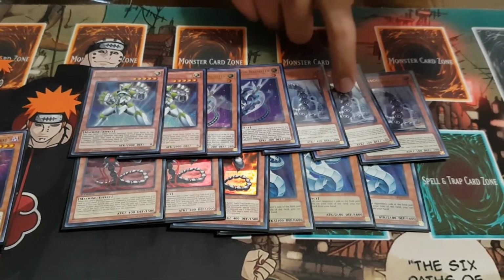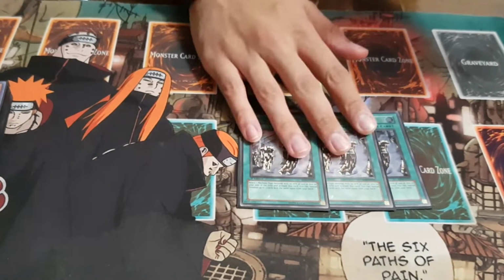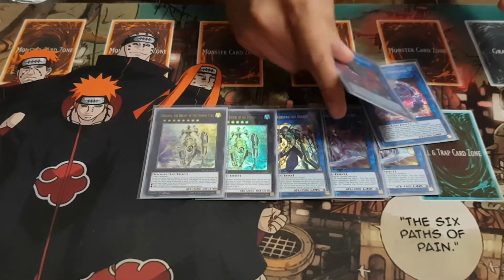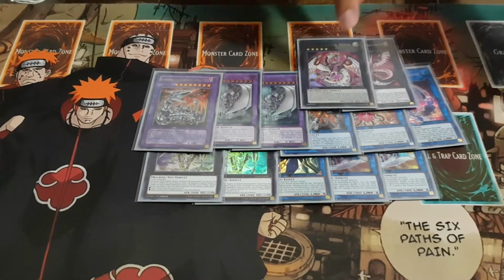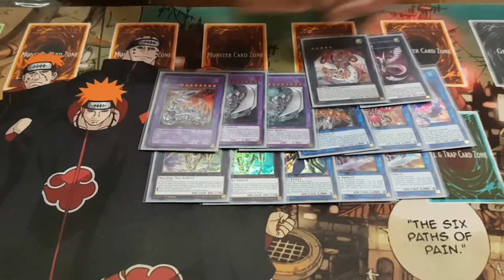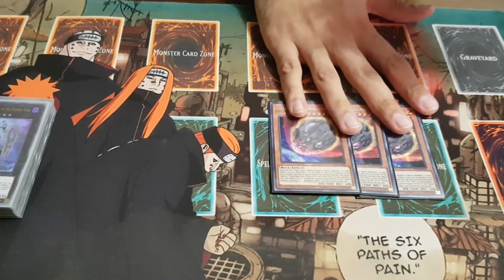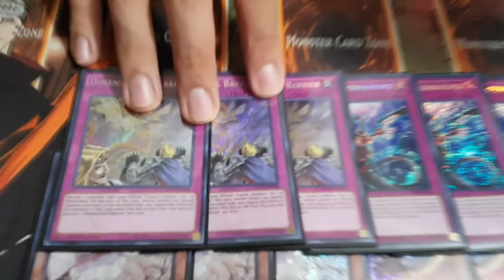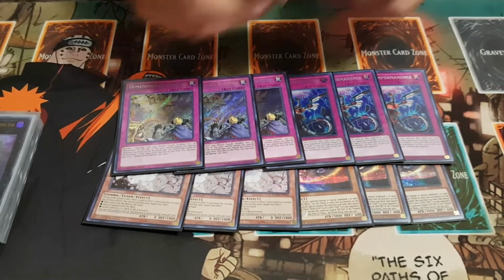INSANE! Cyber Dragon Orcust Deck Profile! UNDEFEATED X-0 At Locals! Ft. SpankoYGO! Sept 2019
Today, not only do we have a special Deck Profile but a special guest as well! SpankoYGO brings us his Cyber Dragon Orcust list which he actually went undefeated at locals with!